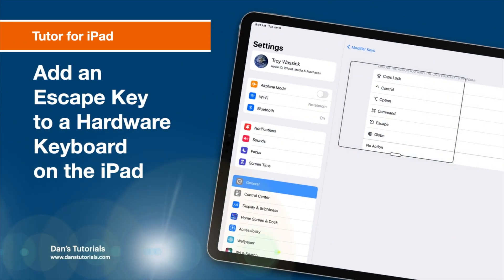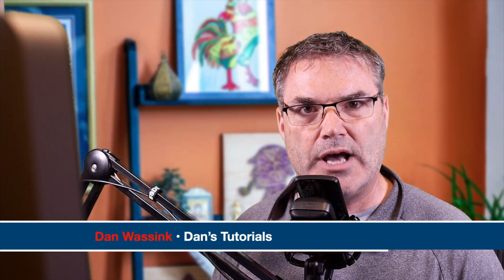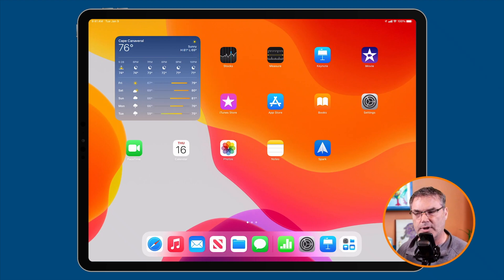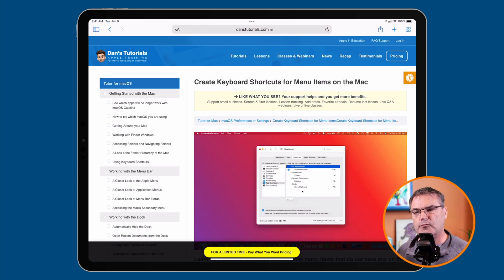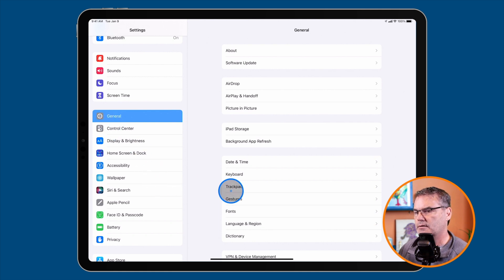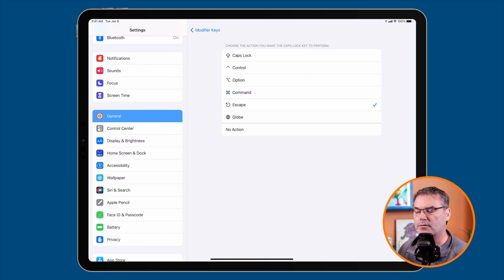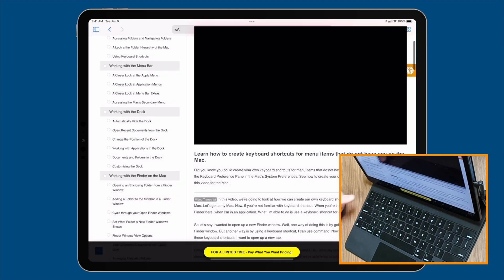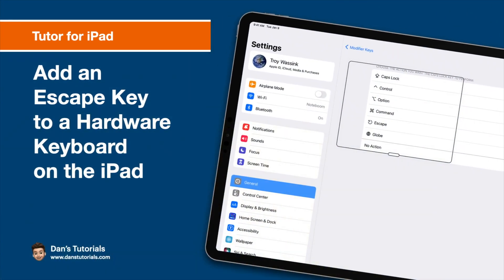Add an Escape Key to the iPad's Smart Keyboard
If you have an iPad with a Smart Keyboard, you may have noticed it does not have an Escape key. With the Escape key on a Mac, you can 'escape' out of viewing videos in full screen or other areas of an app. How can you do this on an iPad if it doesn't have an Esacpe key? You can tell the iPad to use a different key as an Escape key, such as the seldom used Caps Lock. See how to tell the iPad to use a specific key as an Escape key in this video.